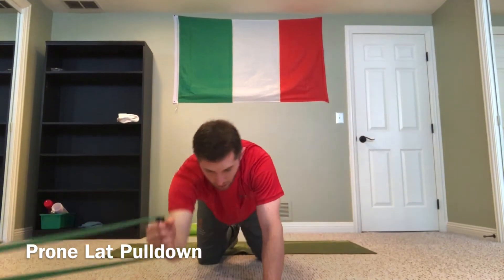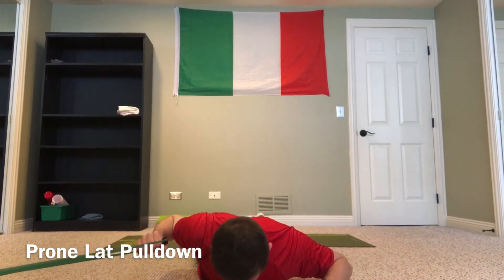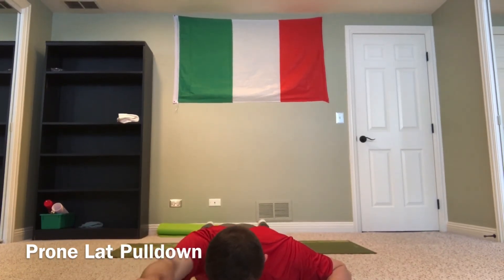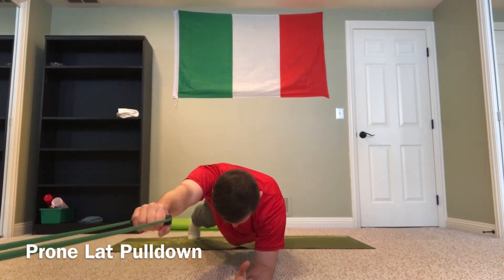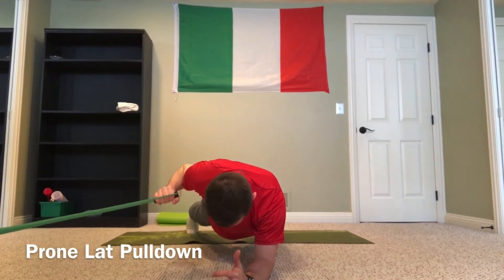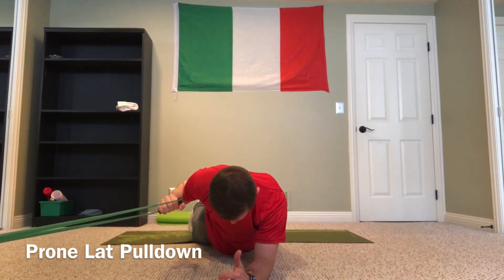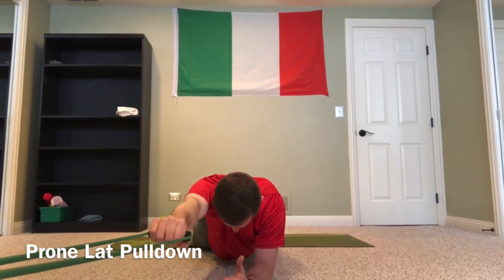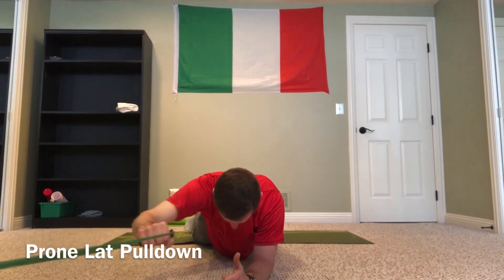Prone Lat Pulldown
In this video, you will find a demo/instructions for how to properly complete the prone lat pulldown exercise